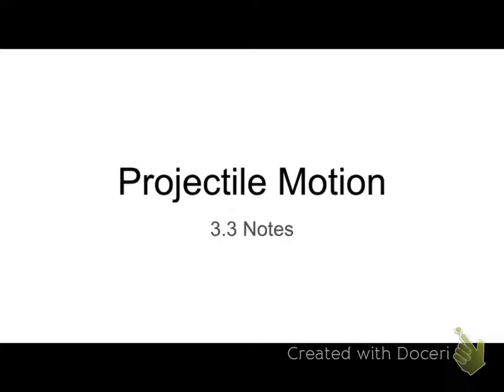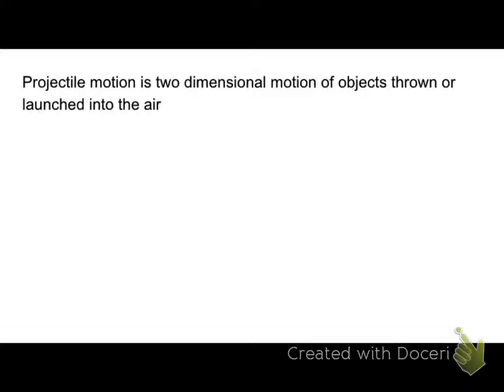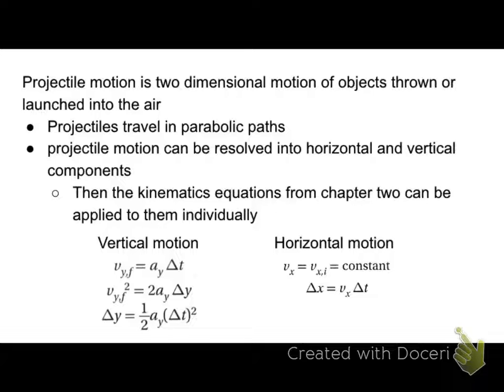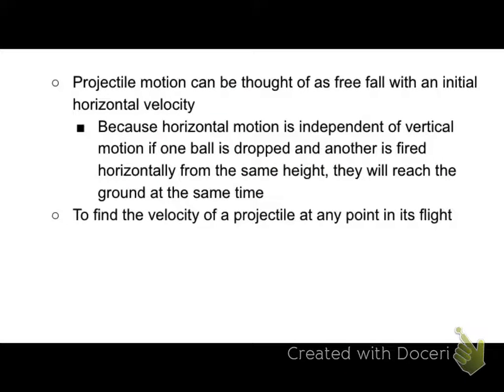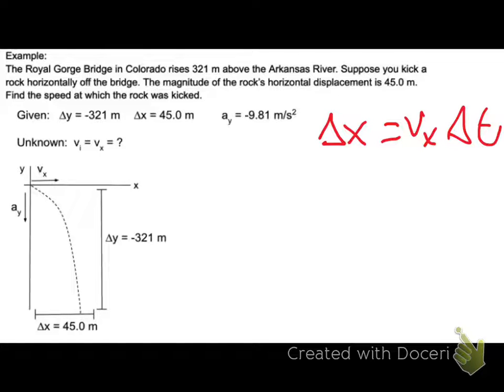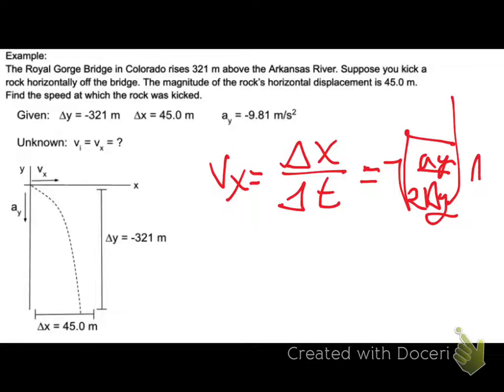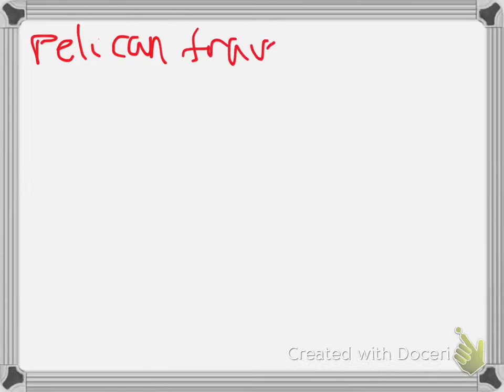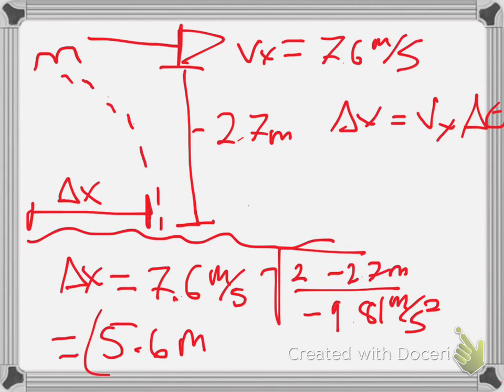3.3 Notes: Projectile Motion (part 1)